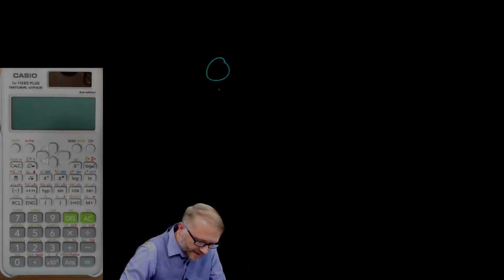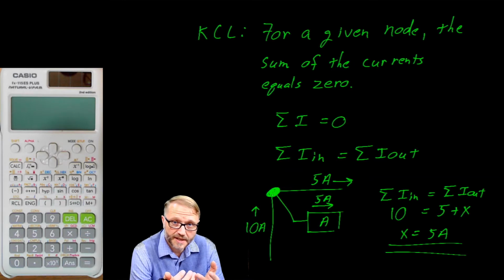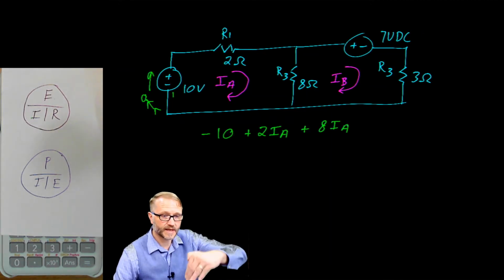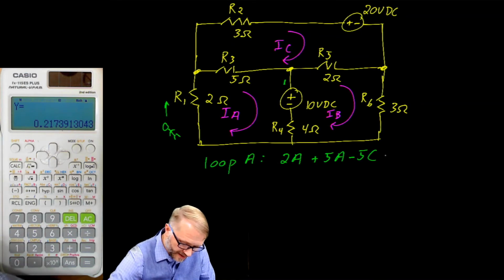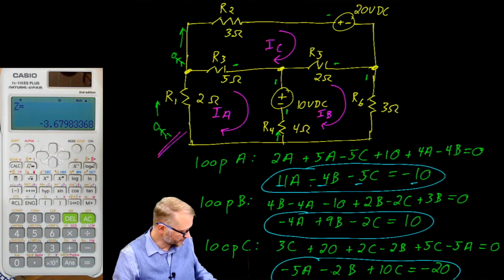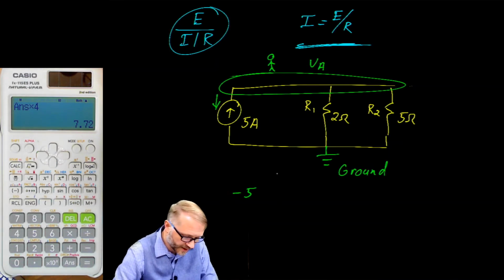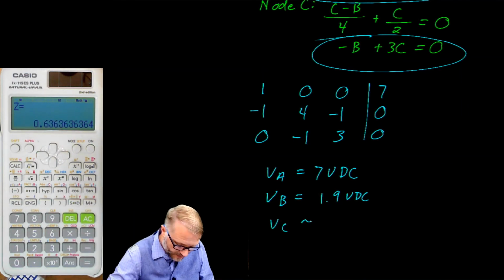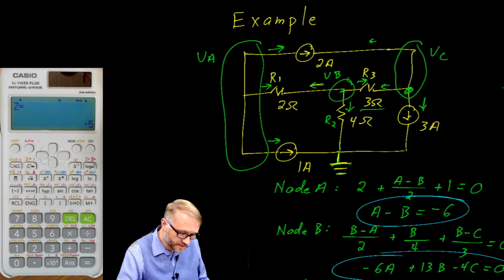#5: Mesh analysis and nodal analysis